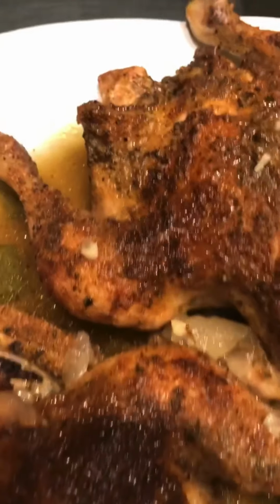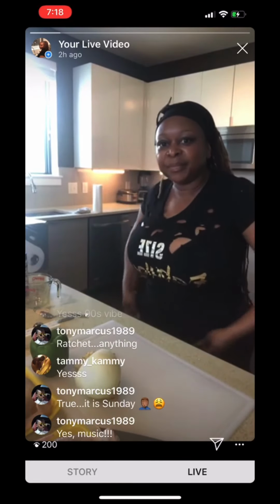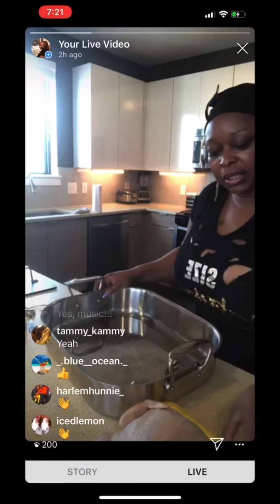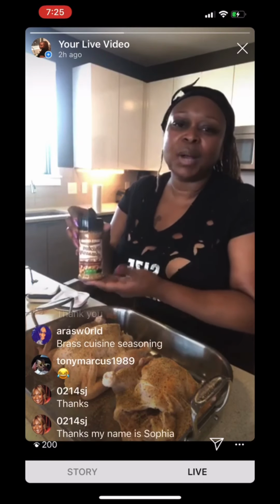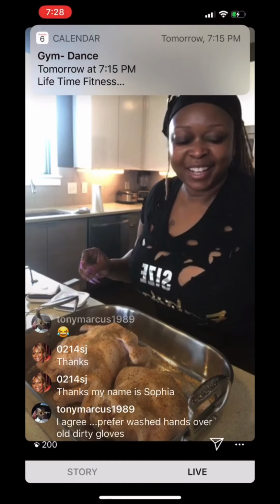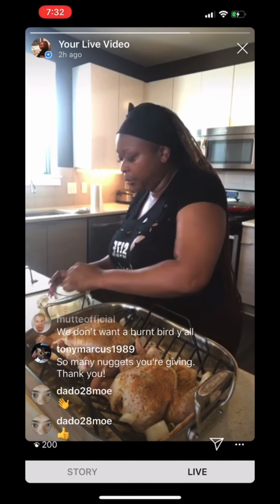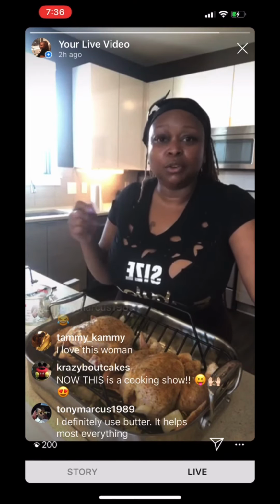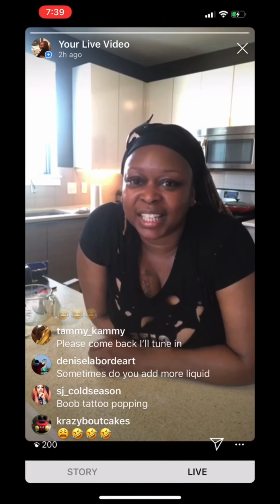E. Marie Eats Succulent Whole Roasted Chicken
E. Marie’s LIVE & UNCUT step-by-step instructions on how to prepare the most flavorful, juicy & delicious chicken.